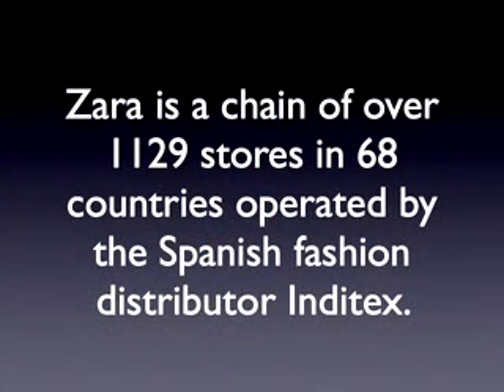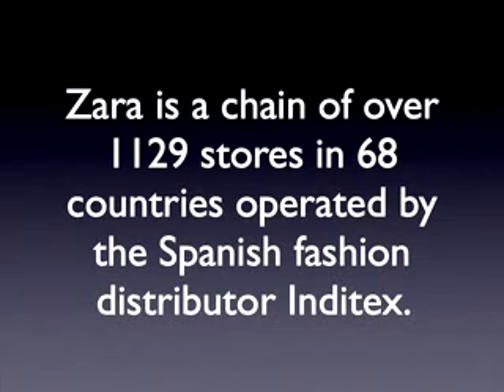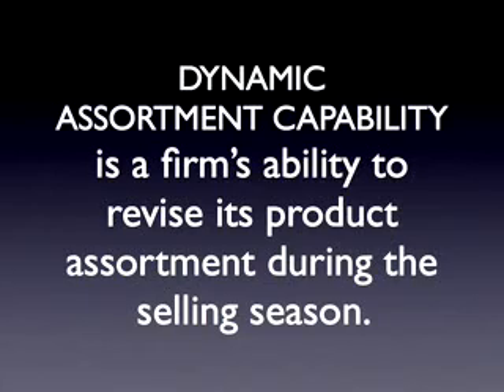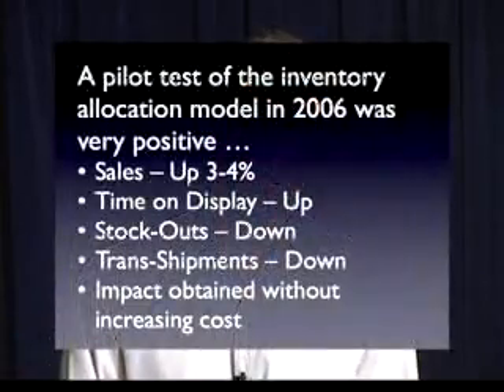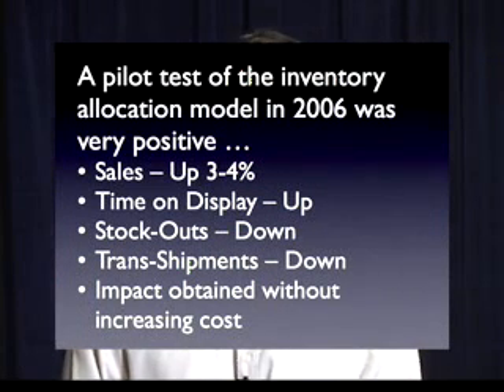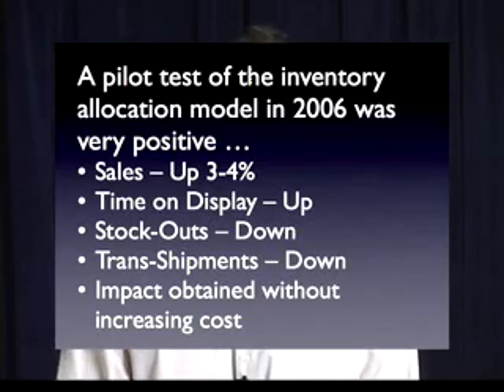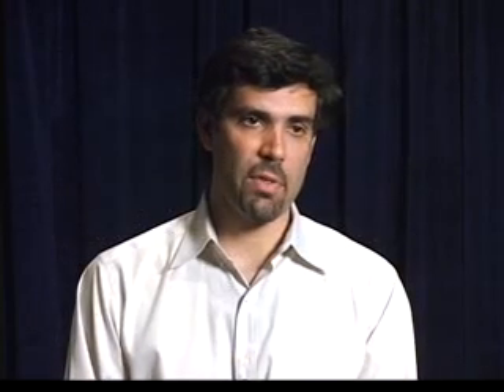Felipe Caro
Dynamic Assortment and Inventory Allocation Models for Fast Fashion